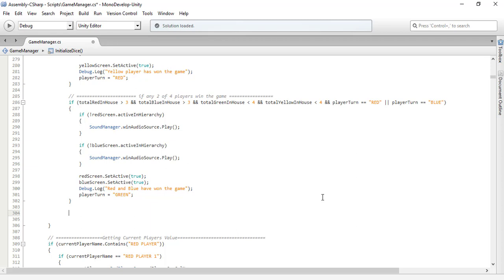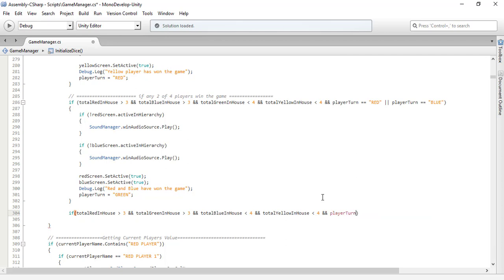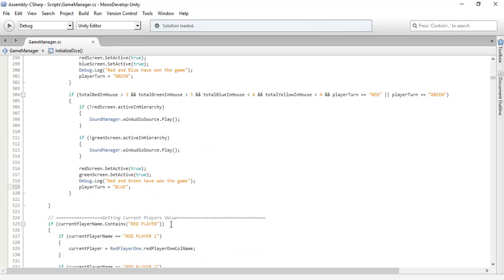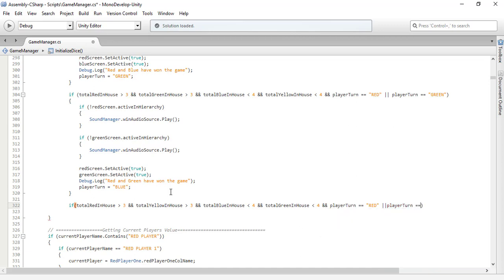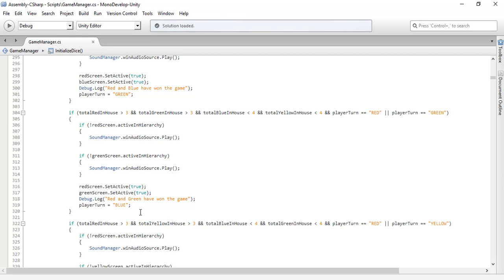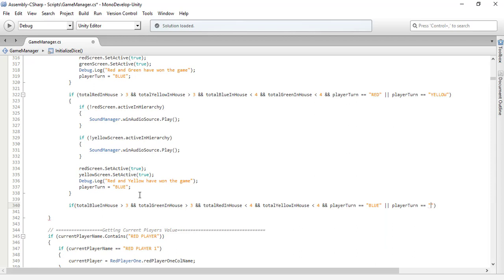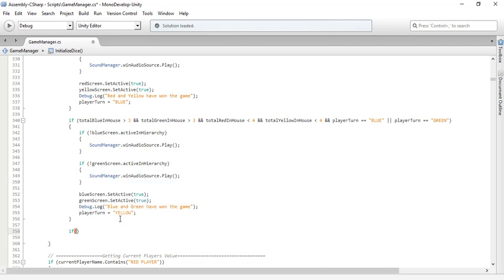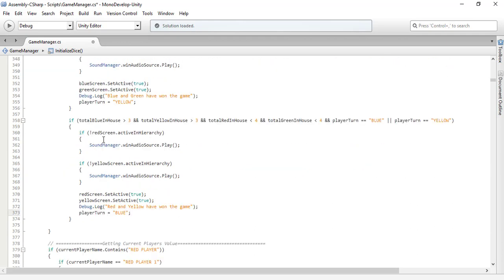How to make Ludo Game in Unity Part 43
This is part 43 of our tutorial series How to Make Ludo Game in Unity. In this tutorial i have continued the code for the scenario where 2 out of 4 players win the game there is nothing new, so if you have any issues you can tell me in the comments.